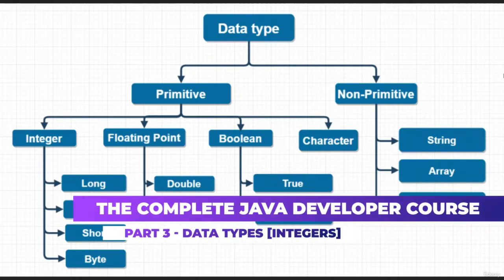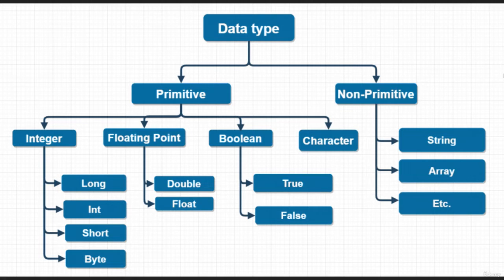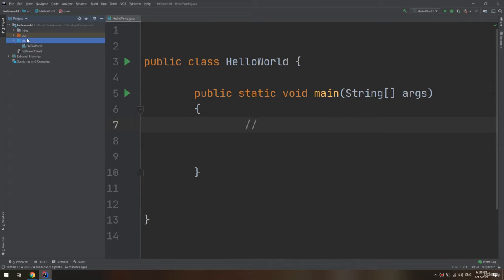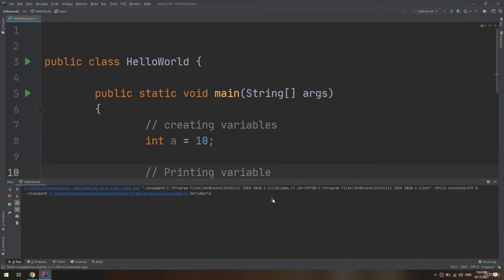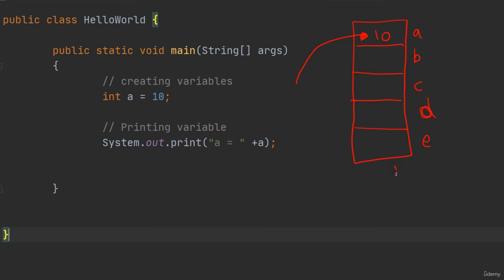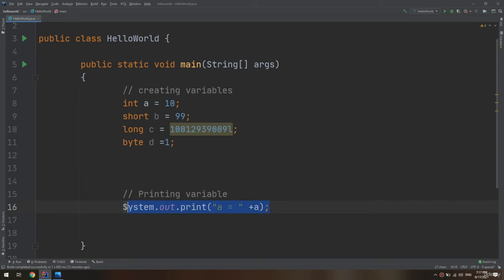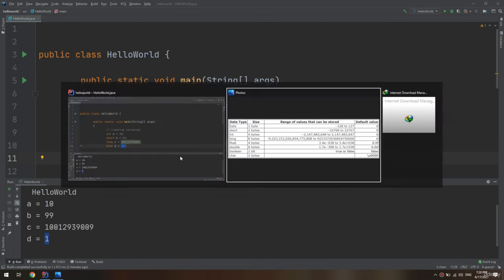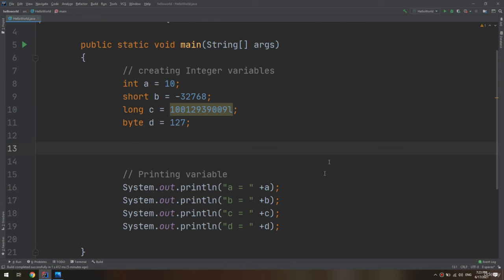#3 Java Full course || Data Types Integer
Java tutorial for beginners - Learn Java, the language behind millions of apps and websites.
Learn the Java programming language in this complete beginner's course. You will learn all the main features of Java (version 17) and how to use Java for your own projects.